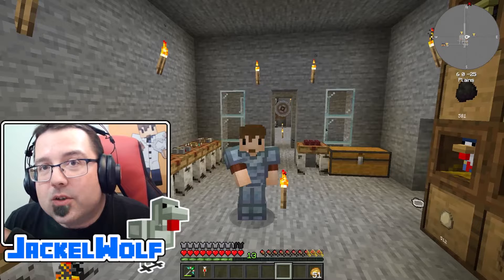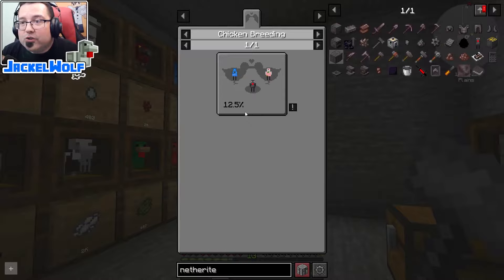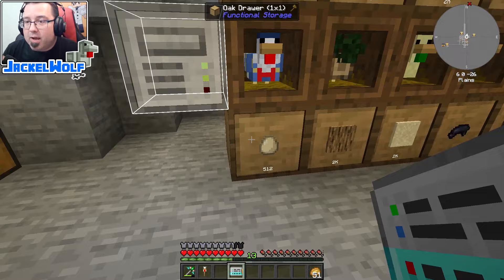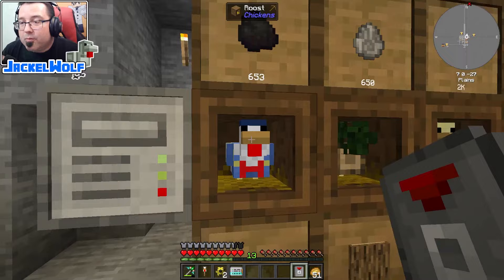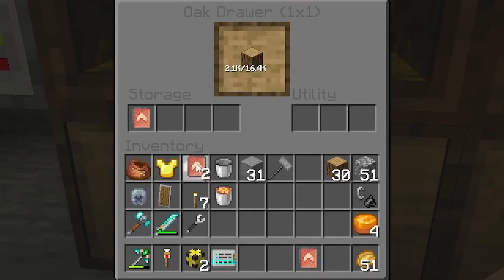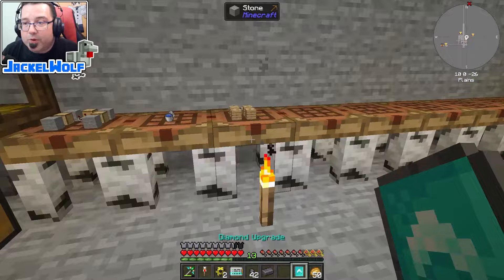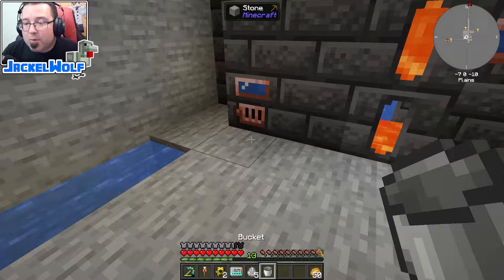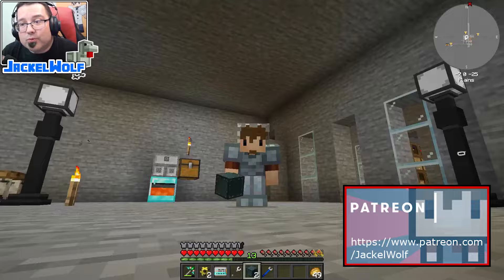FTB STONEBLOCK 3 - Functional Storage Controller & Upgrade tutorial EP16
Quick Stoneblock 3 guide to using the Functional Storage drawers and the Pipez mod.

Chapters:
0:00 FTB Stoneblock 3 Intro!
0:18 FTB Stoneblock 3 - Last episode info (How to use Functional Storage and Pipez).
0:29 FTB Stoneblock 3 - This Episode info (Functional Storage Upgrades and Controller).
1:13 FTB Stoneblock 3 - How to get Netherite Option 1 (Crushing Wheel Method).
2:35 FTB Stoneblock 3 - How to get Netherite Option 2 (Netherite Chicken).
3:19 FTB Stoneblock 3 - How to craft Storage Controller and Linking Tool.
4:00 FTB Stoneblock 3 - How to use  Storage Controller and Linking Tool.
7:09 FTB Stoneblock 3 - How to craft Puller (or Pusher) Upgrade.
8:05 FTB Stoneblock 3 - How to use Puller (or Pusher) Upgrade.
9:36 FTB Stoneblock 3 - How to craft and use a Copper Upgrade.
11:39 FTB Stoneblock 3 - How to craft and use a Gold Upgrade.
12:28 FTB Stoneblock 3 - How to craft and use a Diamond Upgrade
12:57 FTB Stoneblock 3 - How to craft and use a Netherite Upgrade
14:43 FTB Stoneblock 3 - How to craft and use a Void Upgrade.
15:54 FTB Stoneblock 3 - How to craft Obsidian with a Smeltry.
18:05 FTB Stoneblock 3 - How to craft an Armory.
19:17 Outro